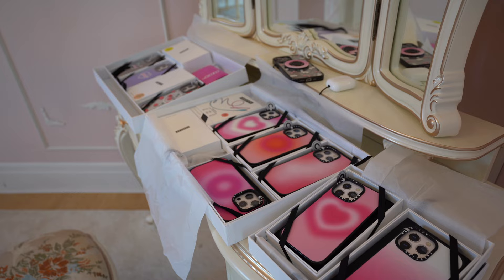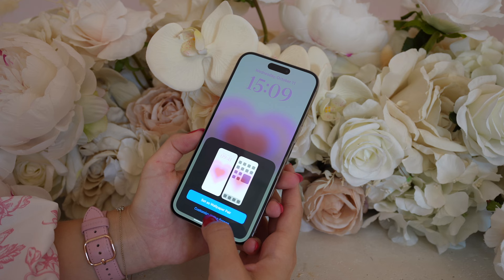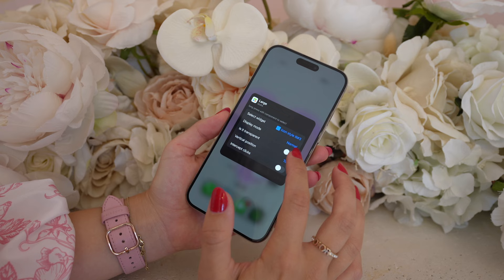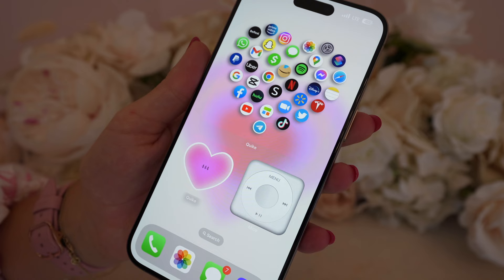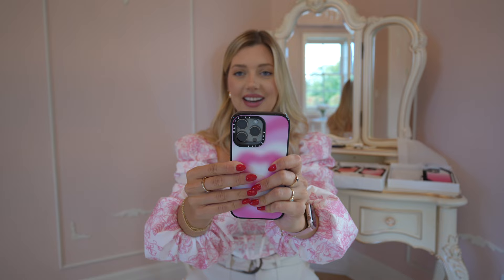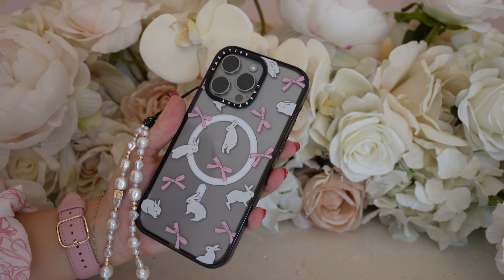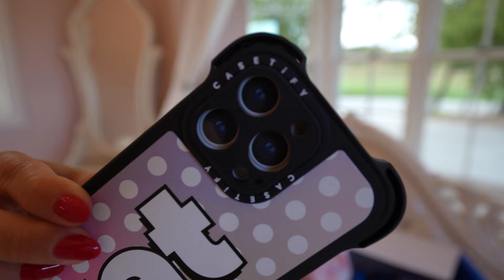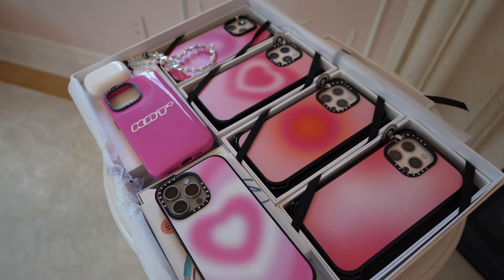Customize your iPhone (Pink + Heart aesthetic) iOS17 • aesthetic accessories • top widgets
CASETiFY iPhone15 These are my favourite new widgets, accessories & how I customize my iPhone 15 pro max!

Apps used : Pinterest, Quick Widget & Mico

About this channel:
Hey, I’m Katarina Mogus aka katamogz, a tech YouTuber from Toronto who loves to make tech reviews/tips, tricks, and hacks videos. You may have seen me on TikTok @katamogz or Instagram @enfliquecreative doing reviews, tips and tricks or unboxing videos for Apple iPhones, iPads, Macs, MacBooks, gaming, to help more people learn about tech!